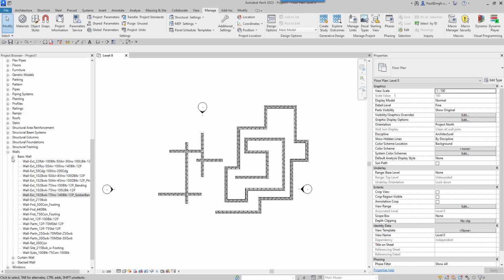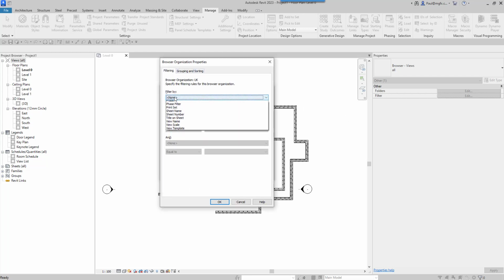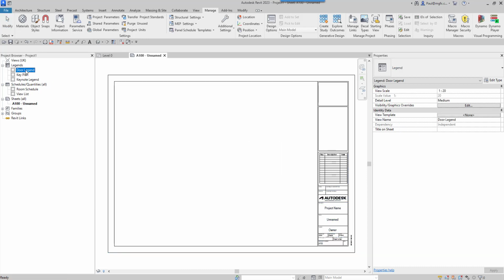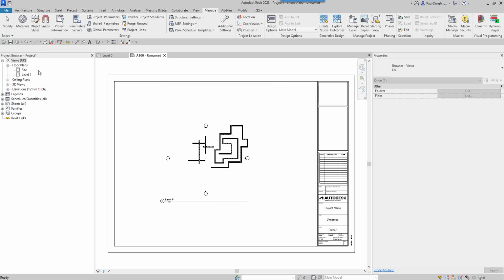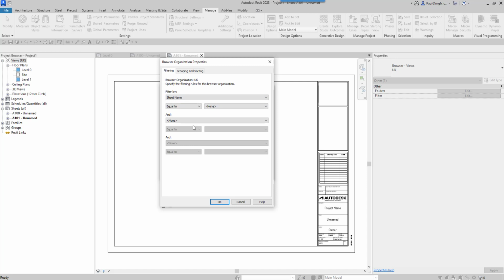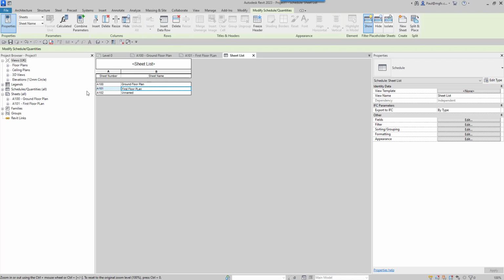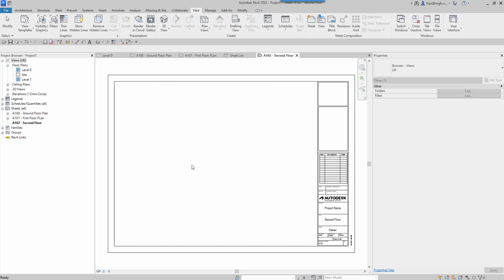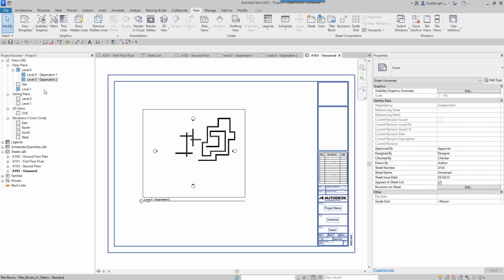Revit 2023 Views now Indicate Sheet Awareness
In this blog we investigate the changes that were made to the Views in Revit. The changes allow us to evaluate whether views are on sheets without applying a filter. This is a good improvement and should eb embraced by BIM Managers.